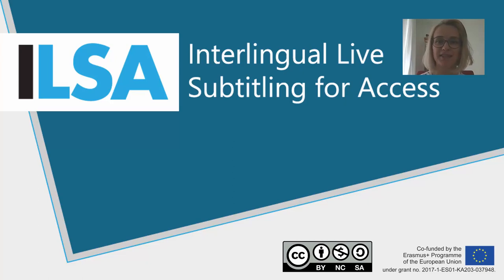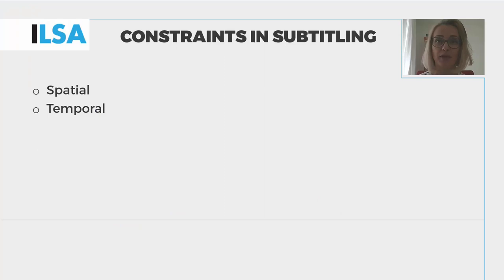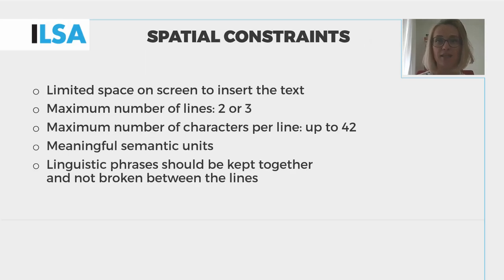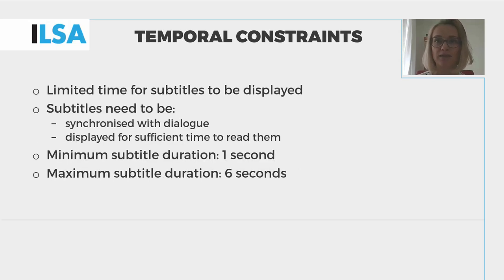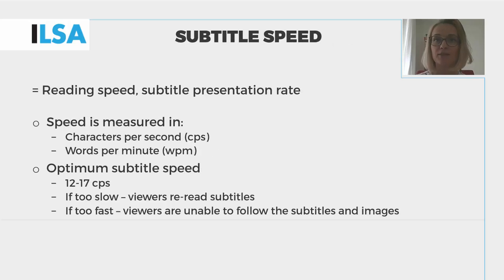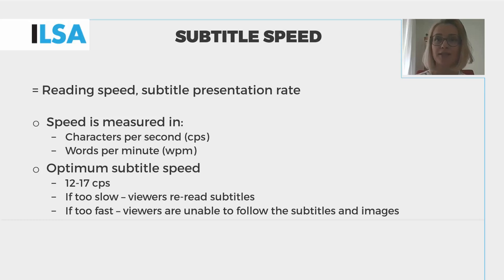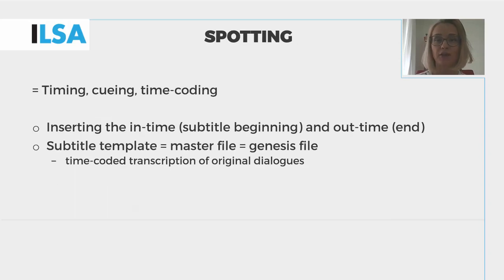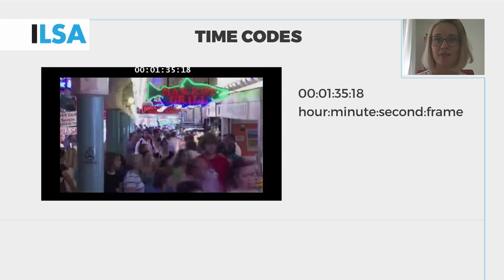Fundamentals of pre-recorded subtitling (1b Unit 2)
Introduction to the topic of pre-recorded subtitling.
Speaker: A. Szarkowska, University of Warsaw, Poland, ILSA Team member.